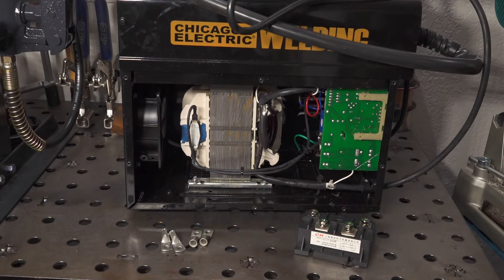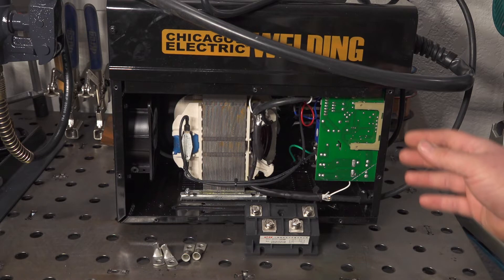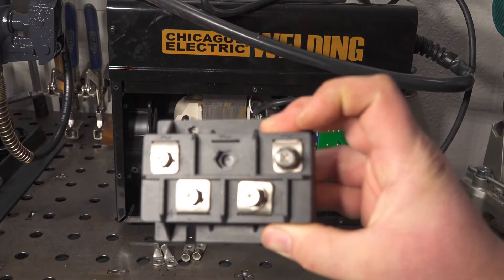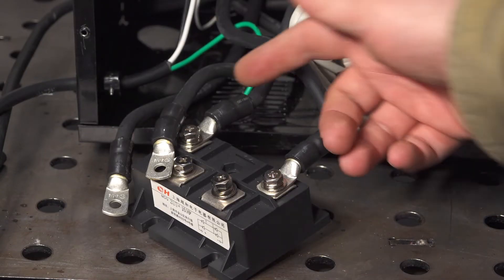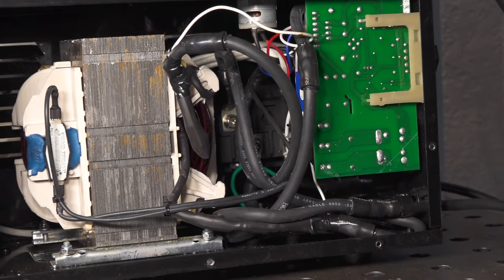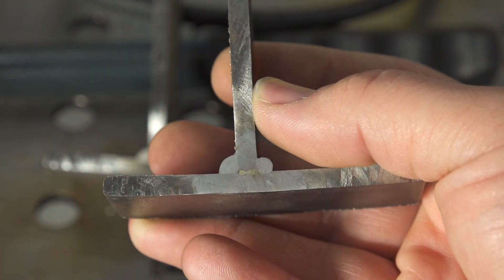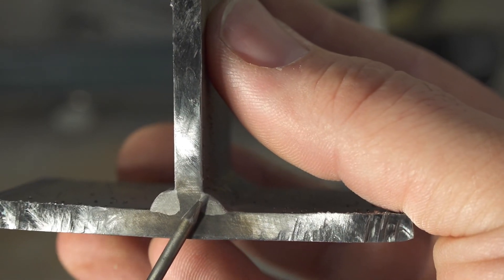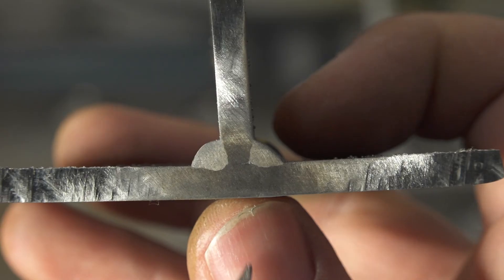Harbor Freight Flux Core: DC Conversion and Testing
Installed a rectifier bridge in the Harbor Freight 125A flux core welder to convert it to DC output.  I show before and after cut and etch results.